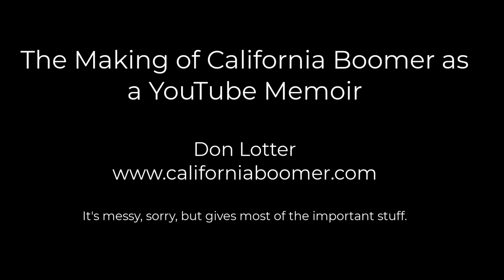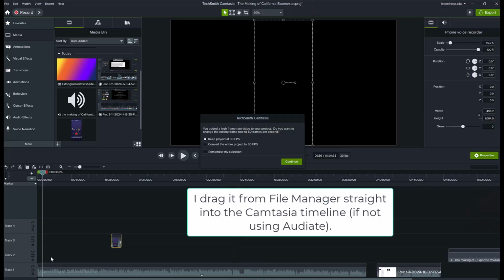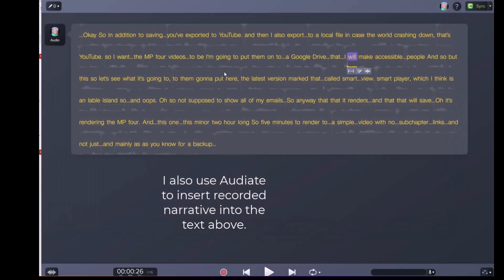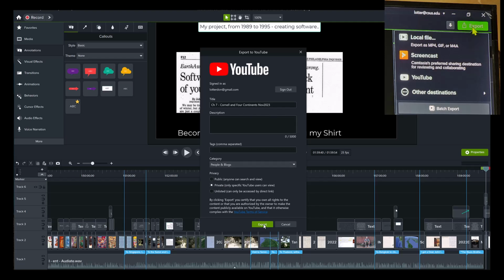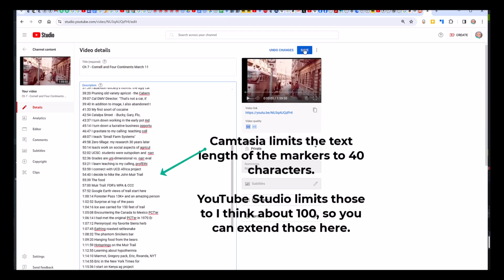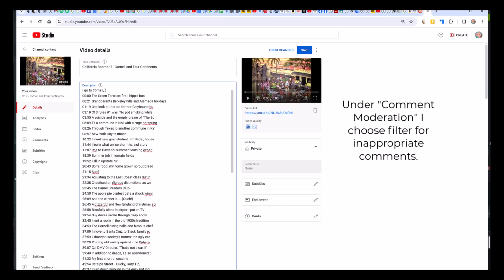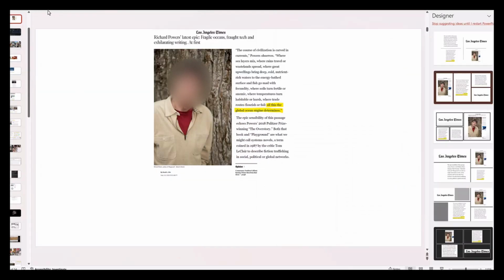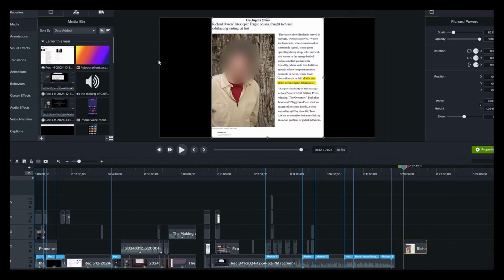The Making of a YouTube Video Memoir: California Boomer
Messy, but the main stuff is there.
Post-production notes.  I don't have time to revise the video:
1) Revising in Camtasia entails re-editing (lengthening, as below) all of the sub-chapter descriptions, plus: uploading to YouTube creates new URLs for the hyperlinks.  I don't have time to do all of that.   Thus this list.
2) I have put nearly all of my digital life into Google: Gmail, Google Drive, Google Photos, Google Sites for web development, YouTube for the memoir, domain name, etc.  So that everything is in one place.
3) I am adding keywords to the sub-chapter descriptions to enhance the finding of the sub-chapters in YouTube. e.g. Valley Forge Muster Roll or Bear Flag Rebellion or Imperial Valley College.
00:00 Intro: Camtasia for video production, Audiate for voice editing
00:10 PowerPoint for graphics editing, Google Photos for 10.000+ pics
01:00 I use the phone voice recorder to create.WAV files
01:23 Save the .WAV files to my Google Drive
01:33 Then download them to a Windows File Manager folder
01:50 I can then drag the WAV file into Camtasia or import to Audiate
02:03 Using Audiate to edit audio narrative
02:40 Audiate deletes "ums" "uhs" and shortens silences
03:03 I can delete words and sentences
03:27 I insert recorded speech into mid-narrative in Audiate
03:39 The Audiate file then integrates the audio file into Camtasia
04:03 Uploading the video to YouTube from Camtasia
04:22 In Camtasia: How to create hyperlinked sub-chapters for YouTube
04:40 How to create markers in Camtasia - these become hyperlinked sub-chapters
05:09 Each marker has to be at least 10 seconds apart on Camtasia timeline
05:23 Exporting finished video from Camtasia to YouTube
05:46 Export process: renders, uploads, and gets checked by YouTube
06:09 After some time refresh the browser to see if YouTube check is done
06:32 After check, the video goes live on YouTube
06:47 You can copy the sub-chapters from the Comments section, or edit them
06:59 Camtasia markers limited to 40 text characters, YouTube to about 100
07:14 In YouTube Studio lengthen sub-chapter descriptions
07:50 Upload a thumbnail graphic to YouTube
08:04 Fill in info on the video for YouTube
08:15 Set the Comment Moderation filter
09:15 Here I show the sub-chapter links on my web page
  Each sub-chapter link goes to that part of the Youtube video and plays it
09:41 I show my web page builder - Google Sites
10:52 Bulk feed scanner is critical
11:38 PowerPoint as my graphics editor
12:10 Windows Snipping Tool: Indispensable
13:06 Snip the graphic from PowerPoint, save as JPG, and drag to Camtasia
13:29 Arrange it on the Camtasia timeline and put note